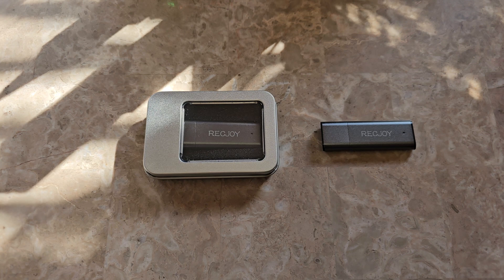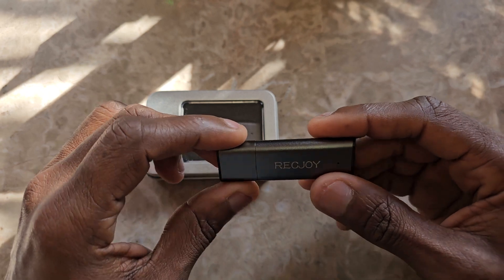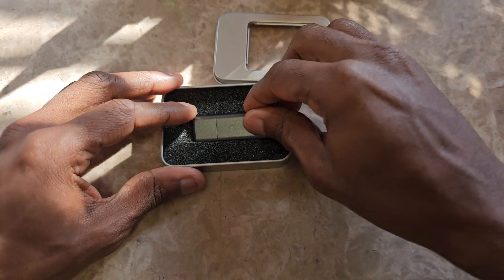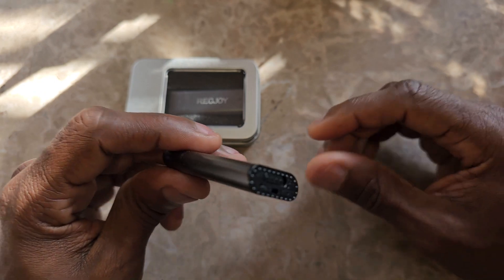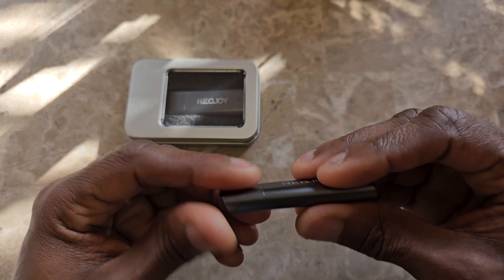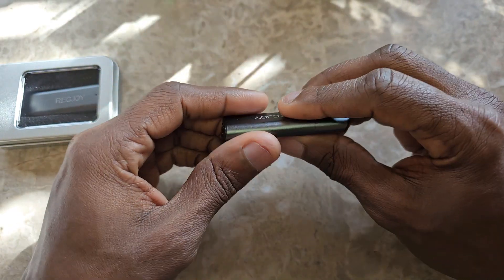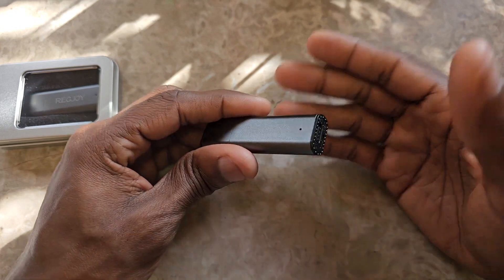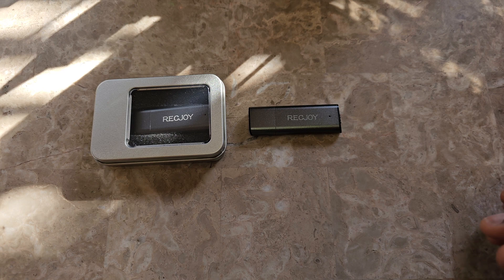Recjoy 64GB Mini USB Voice Recorder by EVIDA Review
64GB Mini Voice Recorder for Lectures Meetings - EVIDA 144Hours Digital USB Voice Recorder Recording Device Audio Recorder Rechargeable